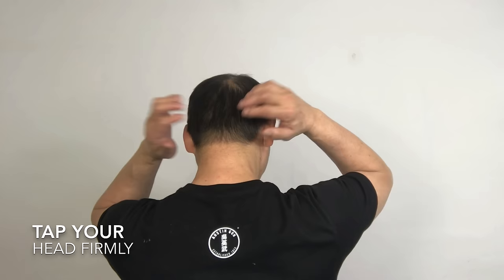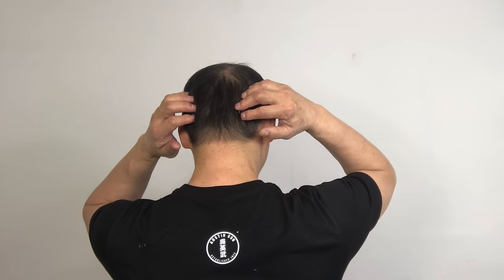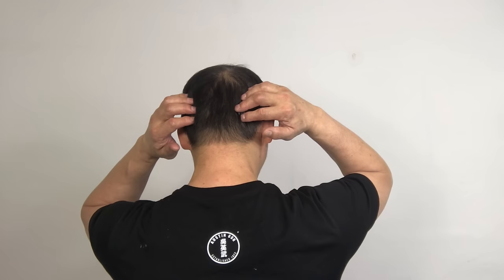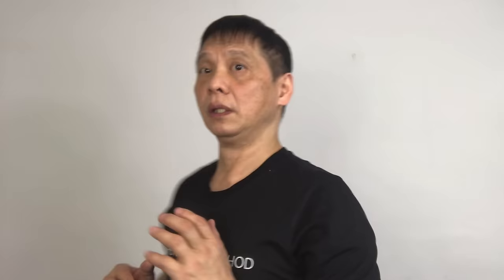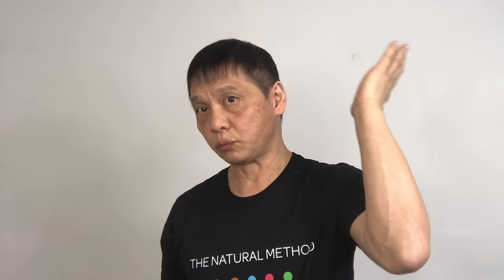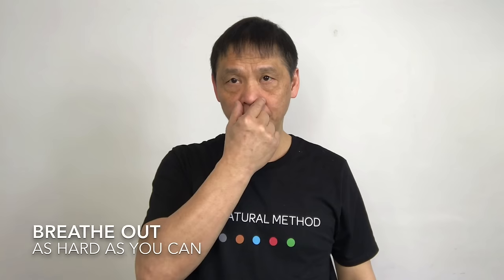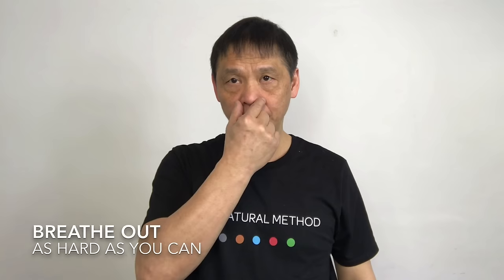How to remove Tinnitus ringing from the brain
📞 [FREE DISCOVERY CALL] Let’s speak about your issue:
Tinnitus is the sensation of hearing ringing, buzzing, hissing, chirping, whistling, or other sounds coming from inside the head.
The most common cause of tinnitus is damage in the auditory cortex in the brain.
This tends to happen as people age, and it can also result from prolonged exposure to excessively loud noise.

A person with tinnitus often hears "ringing in the ears," It can be temporary, or it can be chronic and persistent.
Do this program two times a day. Morning and evening for two weeks. After two weeks You will start to feel that your issue will  reduce by twenty five percent.

If you continue past the two weeks point, it should reduce by another twenty five percent . Carry on doing the program until you completely get rid of the issue.

If you want to eliminate the problem, honestly, it will take another three months.
Once you feel it’s completely gone then carry on with the program two times a week for the next six months
After six months you should do it once a week just to maintain it. Let me know how you progressing.
If after two weeks of doing the program and the result is still the same, you might have a deeper issue.
I will give the guarantee that I will work with you for free to help you to fix your issue.